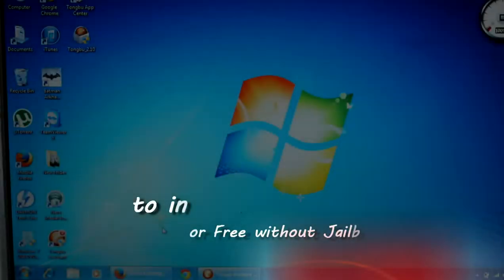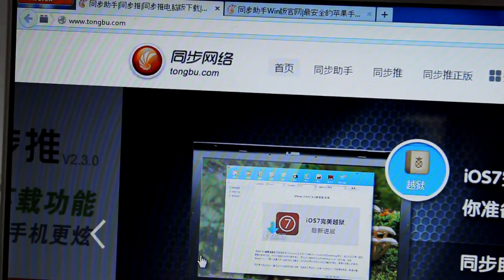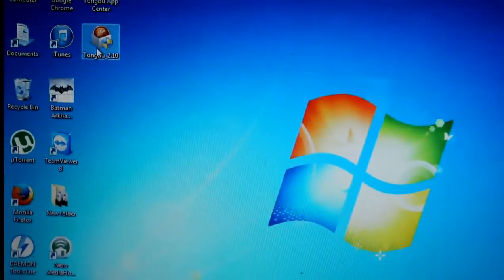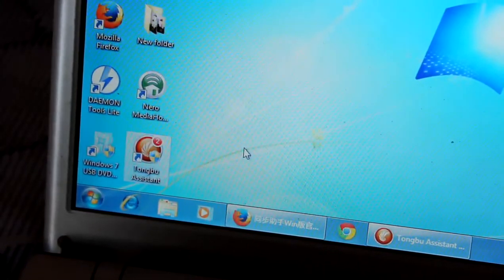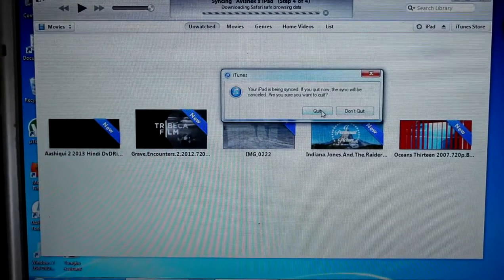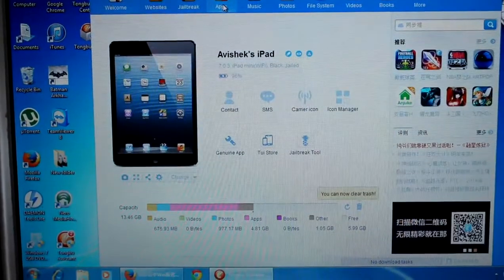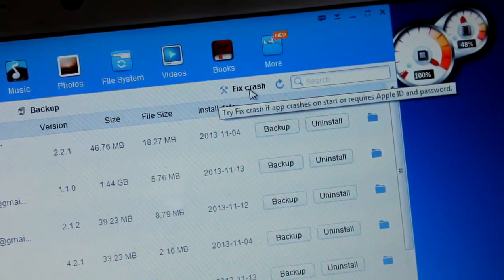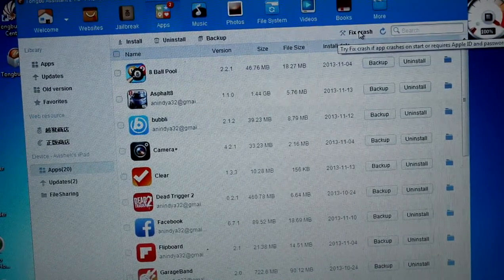Install Paid Apps on iOS Without Jailbreak Part 2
Hey everyone, this video is a tutorial for fixing every issue which may occur while installing or running any paid applications that have been downloaded from the Tongbu app from any apple device.